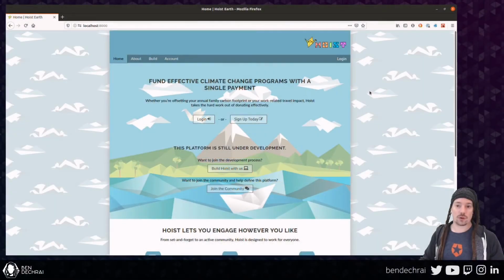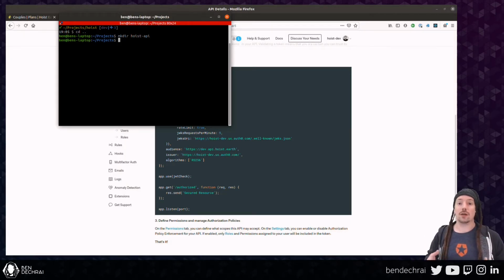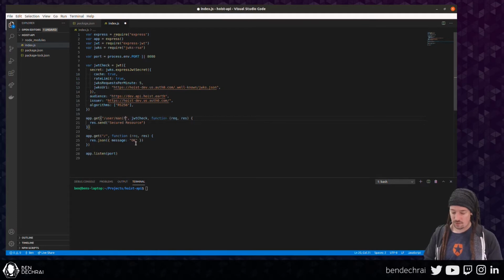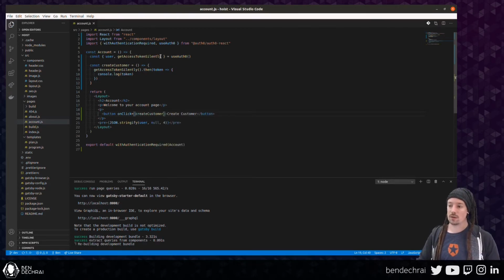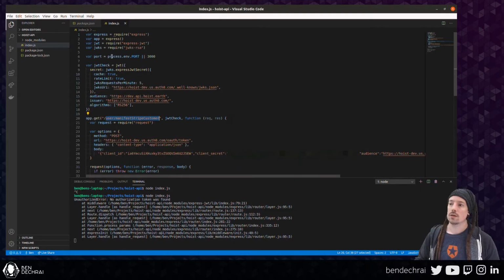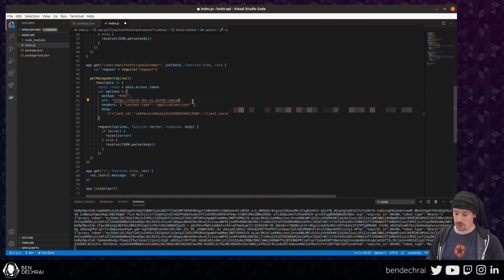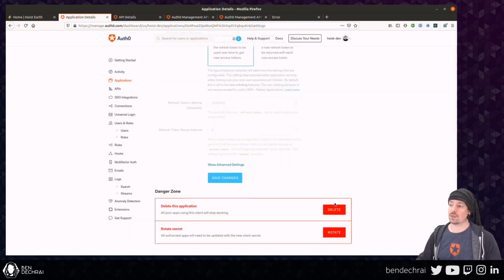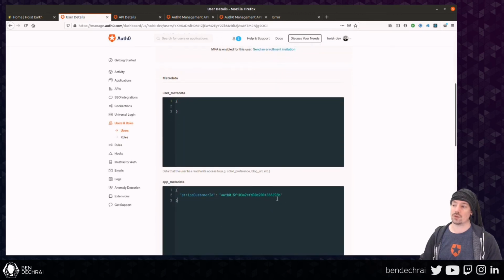Building Hoist (ep 3) - Creating a Node.js Express API that can talk to the Auth0 Management API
Hoist's Gatsby app needs to talk to the Auth0 Management API, so let's build a Node.js Express API from scratch! We'll soon be integrating Stripe payments into Hoist, and need to remember each user's Stripe Customer ID. Rather than setting up a database just for this, we'll use Auth0's App Metadata storage, that allows us to save data against a specific user.

Time Stamps:
00:00 Welcome!
00:56 Episode 2 recap
01:23 Defining today's goal
01:35 When to use Auth0's user_metadata versus app_metadata
02:25 Configuring access to your Auth0 tenant's Management API
04:50 Creating a new Node.js Express API project
08:45 Getting an Access Token for the Express API to talk to the Auth0 Management API
10:50 Sending an access token from Gatsby to the Express API
15:41 Handling CORS
16:53 Inspecting an Auth0 Management API access token
17:44 Creating a promise to get a Management API Token
23:50 Moving Auth0 configuration parameters to environment variables
26:16 Testing this all with a new Hoist user
26:58 Summary and what to expect next episode

Building Hoist focuses on the development journey of a platform designed to help everyone fund effective climate change programs with a single payment.

Episode 3: Creating a Node.js Express API that can talk to the Auth0 Management API

A big shout out to Auth0 who allow me to create these videos as part of my work. Hoist isn't an Auth0 product, but they're keen on seeing it succeed, and hopefully even using it someday!

Find out how Auth0 helps devs innovate and secure their apps